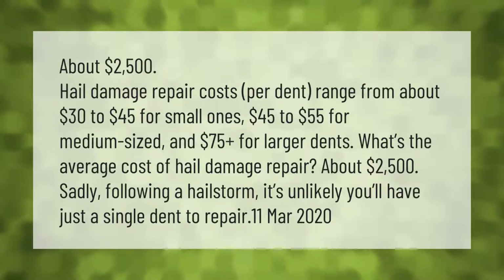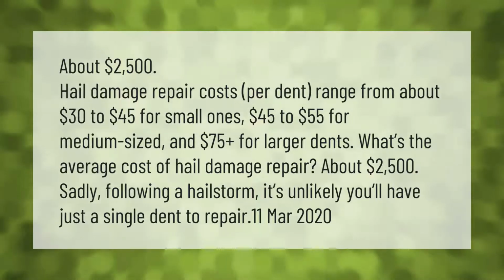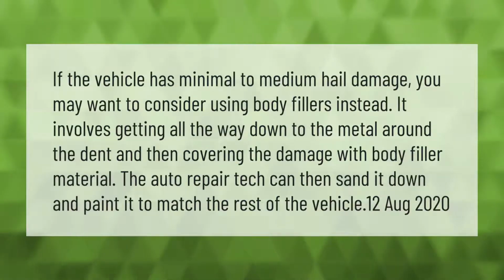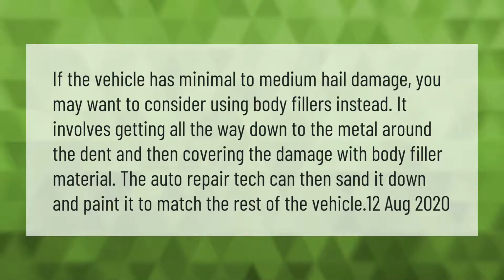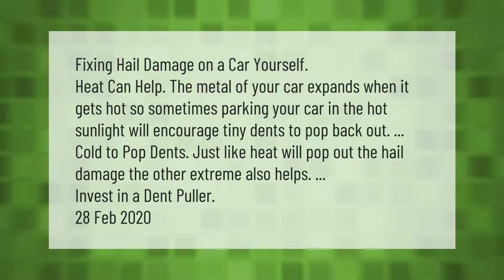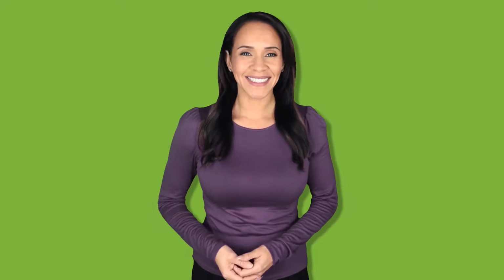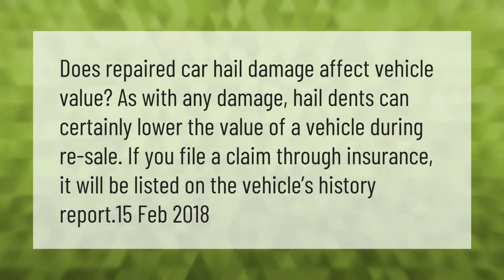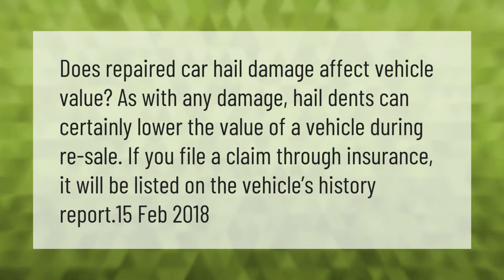What is the average cost to repair hail damage on a car?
00:00 - What is the average cost to repair hail damage on a car?
00:50 - How does a body shop repair hail damage?
01:21 - How do you fix hail damage to yourself?
01:57 - How do they fix hail damage on a car?
02:29 - Does repaired hail damage affect car value?

Laura S. Harris (2021, April 25.) What is the average cost to repair hail damage on a car?
    AskAbout.video/articles/What-is-the-average-cost-to-repair-hail-damage-on-a-car-240183